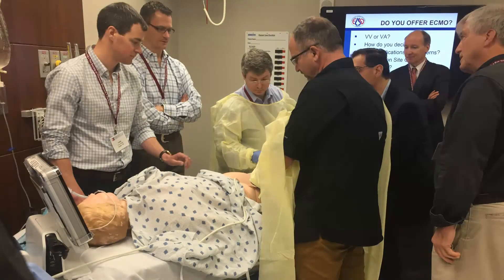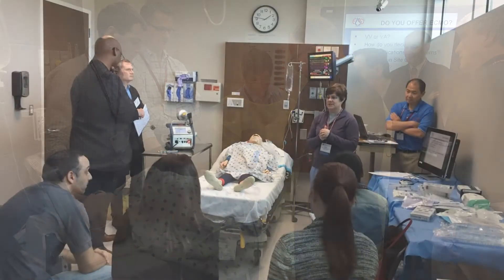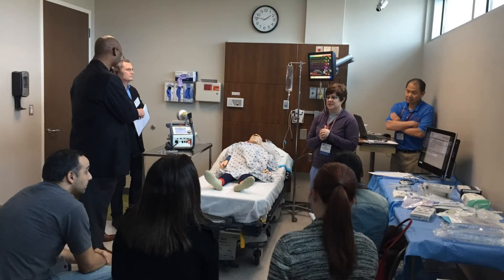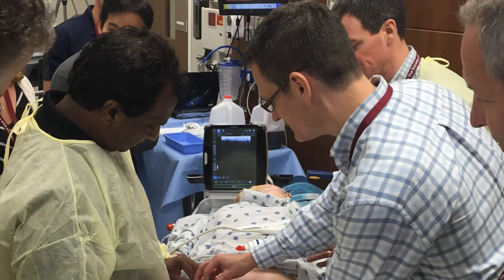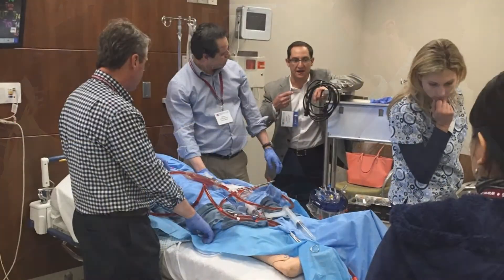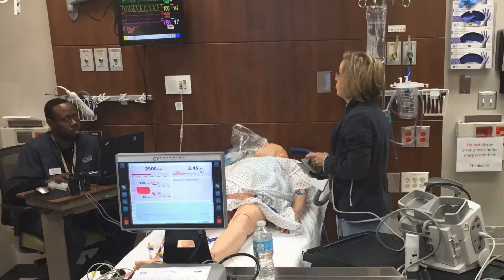ECMO Management Symposium - July 13-15 in Tampa, FL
Test and grow your current knowledge of extracorporeal membrane oxygenation (ECMO) by attending the upcoming STS/ELSO ECMO Management Symposium, July 13-15 in Tampa, Florida.

Watch this brief video from Course Director Jonathan W. Haft, MD, to learn about simulation training during the course, what topics will be covered, and why you should bring your full team.